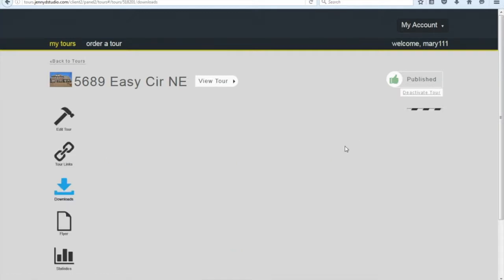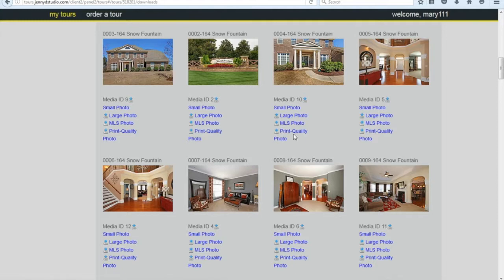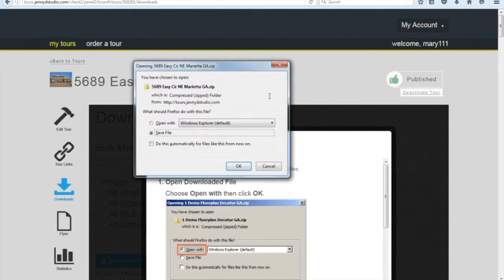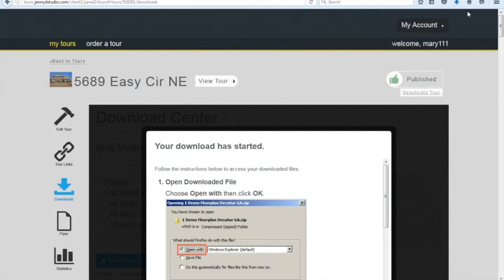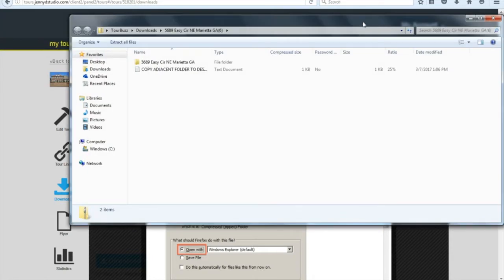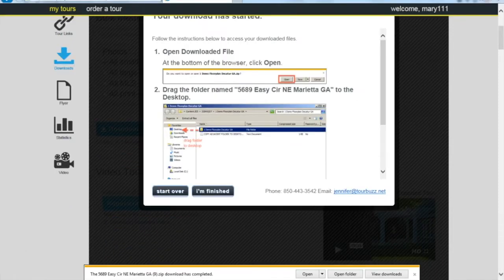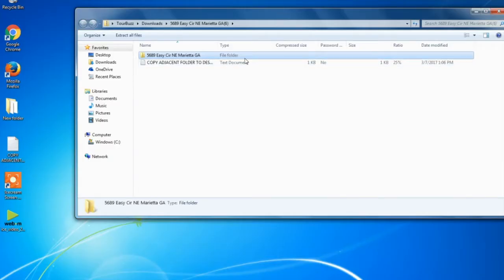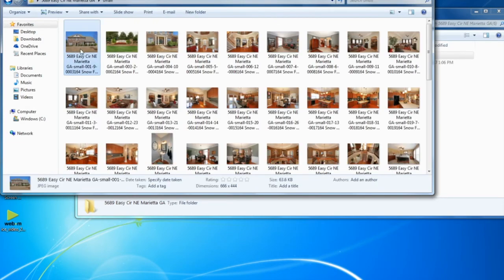How to Download and Unzip your Images on a PC